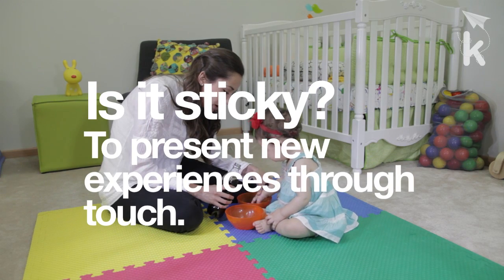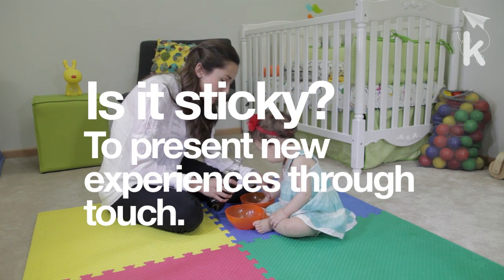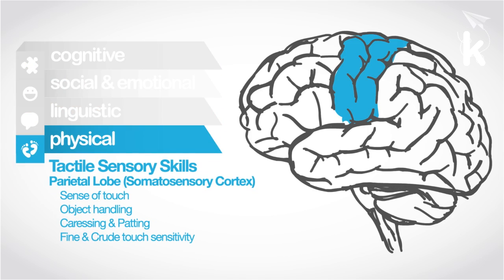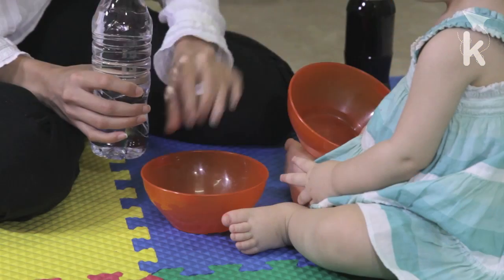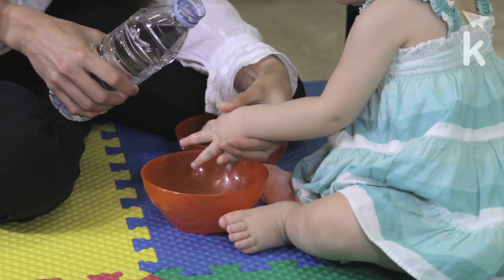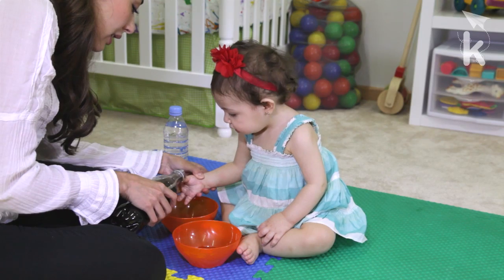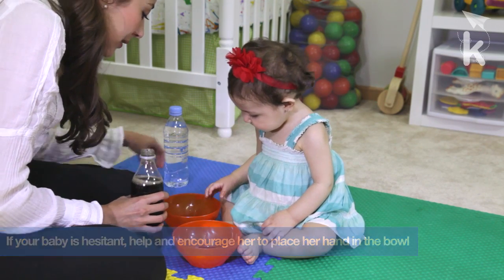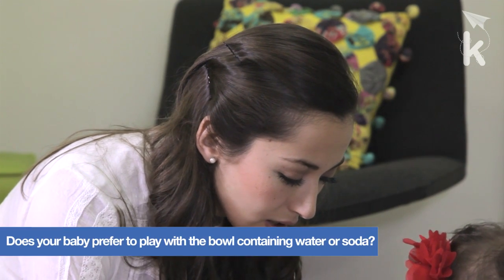Kinedu | Baby Development: Is it sticky?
Personalized activity recommendations for your child with the Kinedu | Baby Development App (Android and iOS) on your browser

This video demonstrates an early stimulation activity for moms to carry out with their toddlers. Download the Kinedu app at get.kinedu.com and access our educational videos for babies. Create your child's personalized developmental roadmap, track your child's developmental milestones, and boost his/her development!

Description:
Begin this activity by pouring some water into a small bowl and soda into another. Let your baby introduce one of his or her hands into the bowl containing water and the other one into the bowl containing the soda. Your baby will soon discover one of his or her hands is sticky! This exercise will allow your baby to experience both consistencies and feel the difference between them, enhancing his or her growing sense of touch.

Purpose: To present new experiences to your baby through his or her touch.

For babies 10-12 months old.